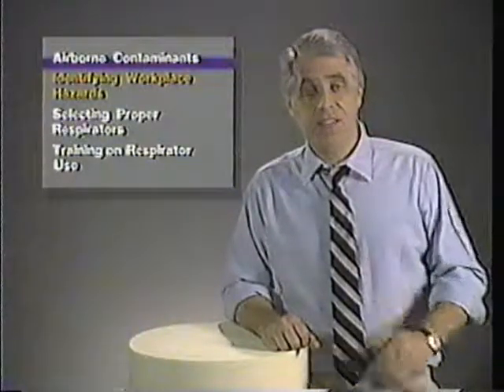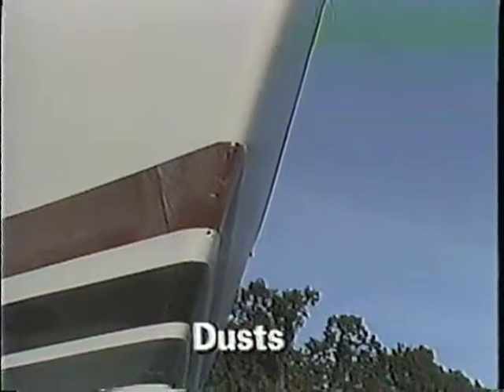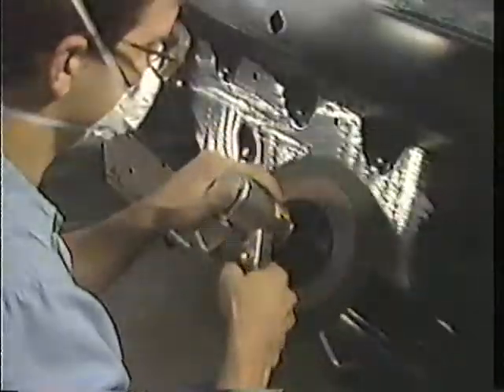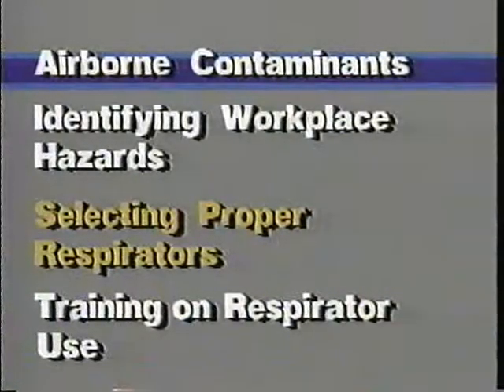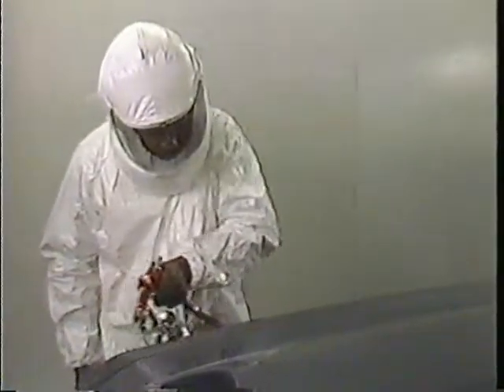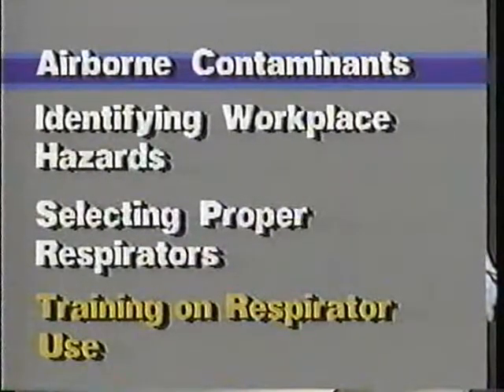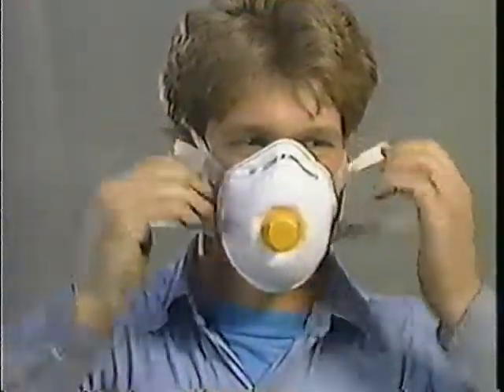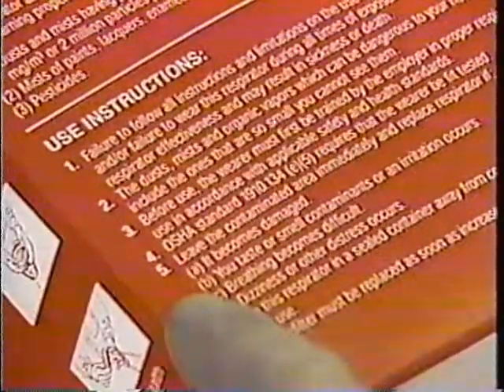Four Elements of Respiratory Protection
Video presentation about the four basic elements of a respiratory protection program by the 3M company.